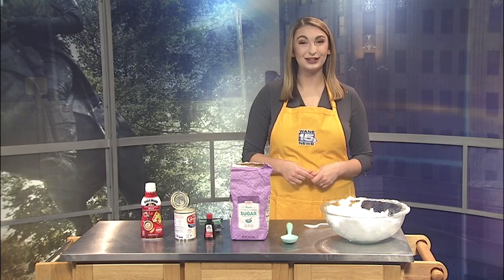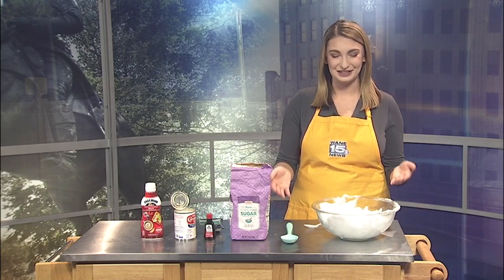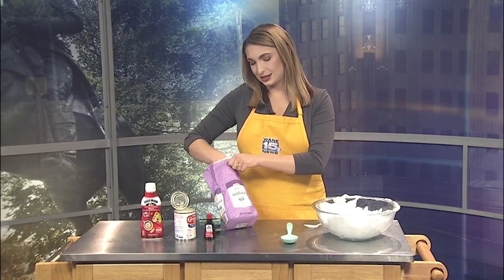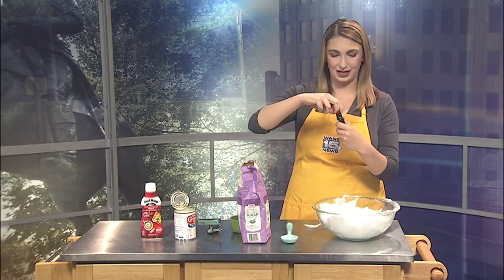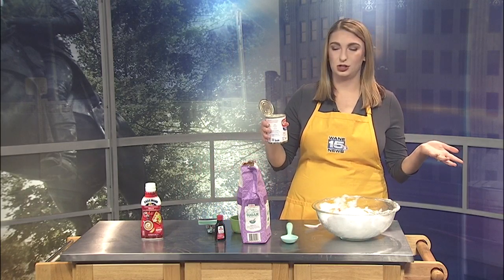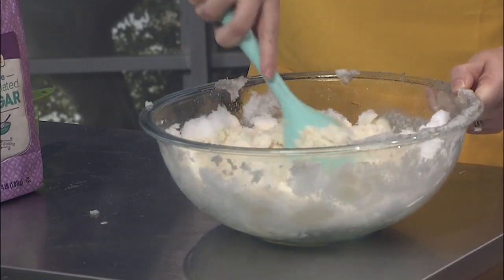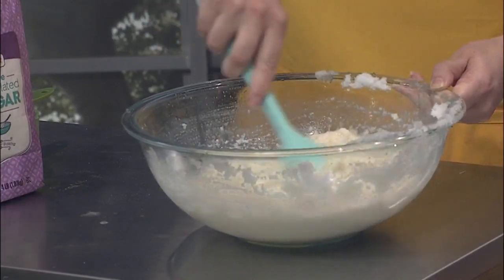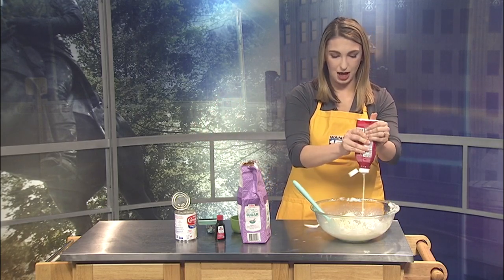Cooking with Sierra: Snow cream